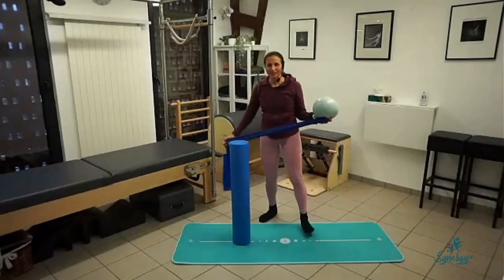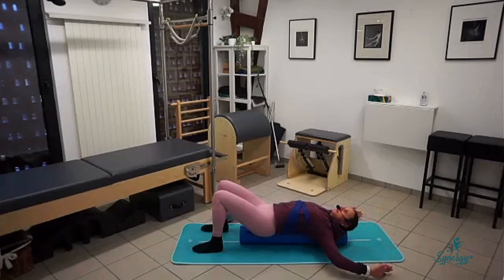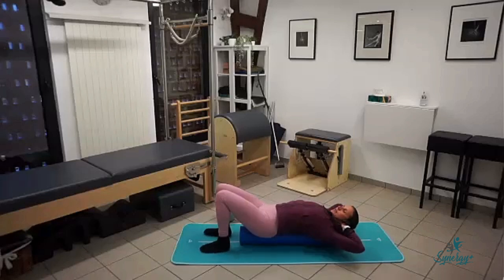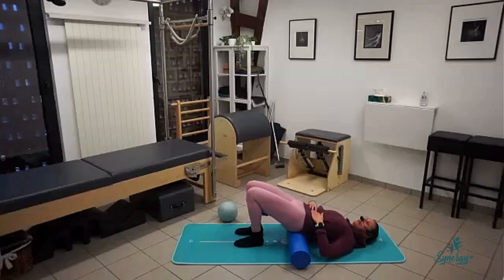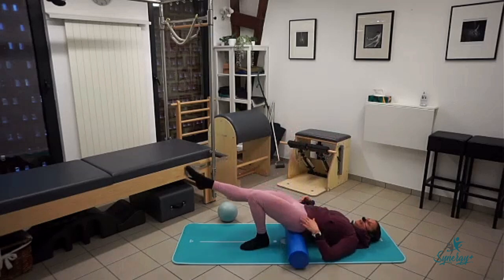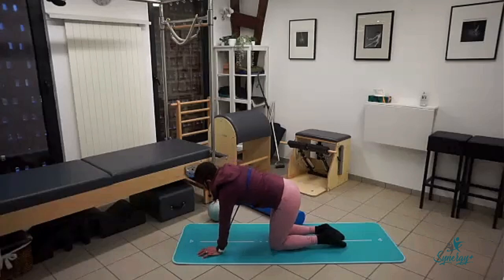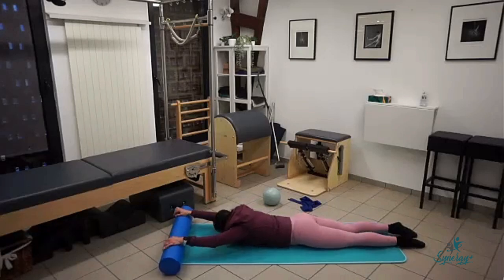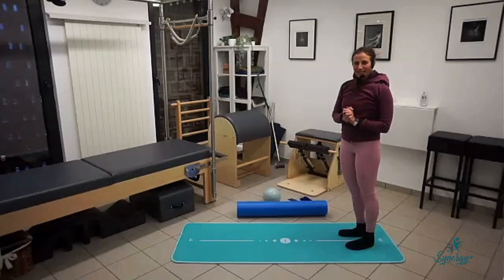LiveStream Pilates on Zoom Tuesday - 2/28/2023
By Zeina Grifoni